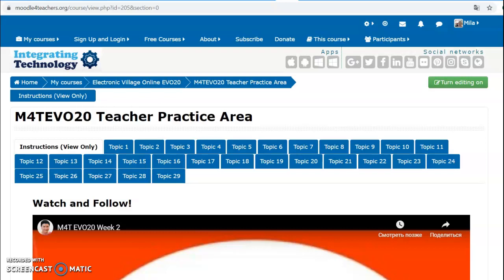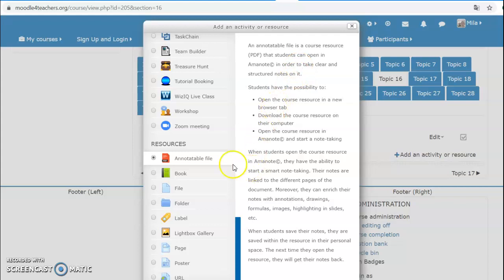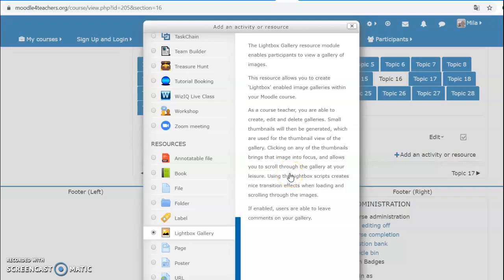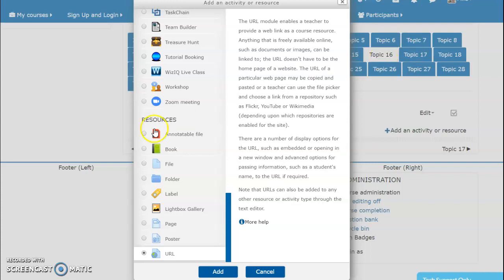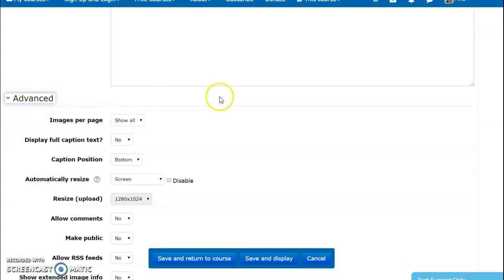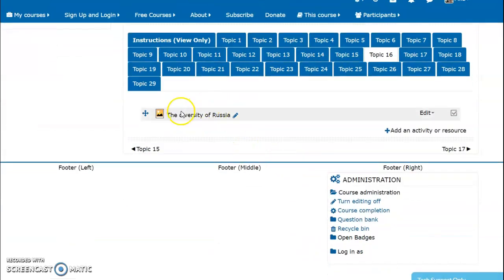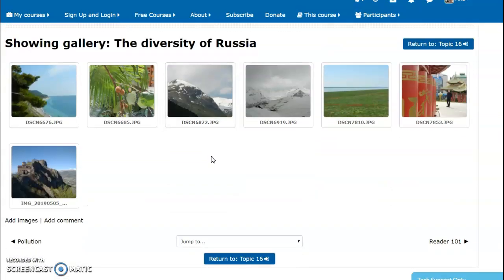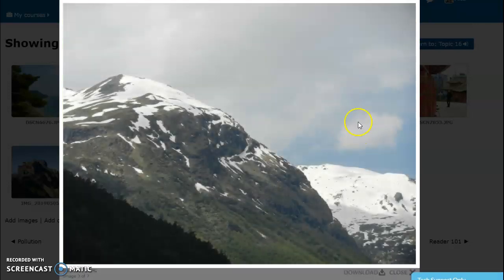TPA Resources on Moodle